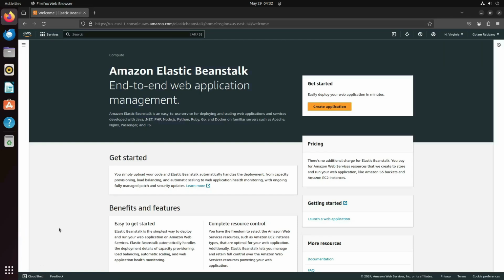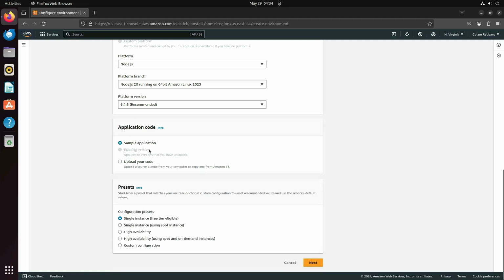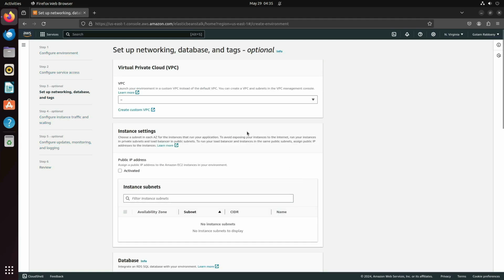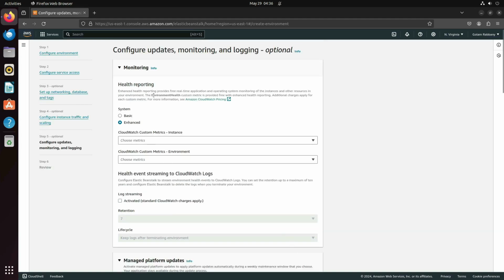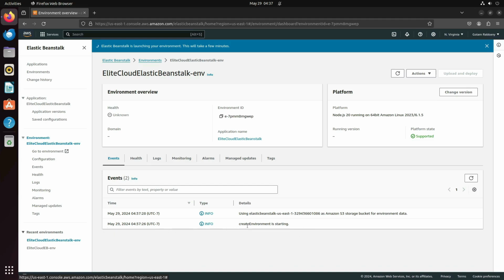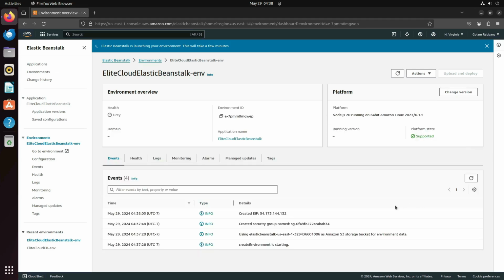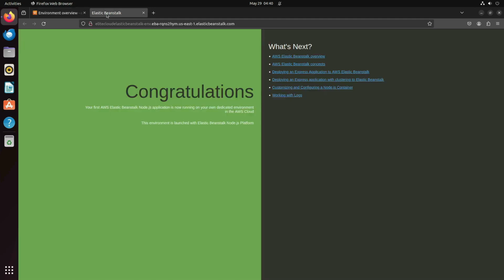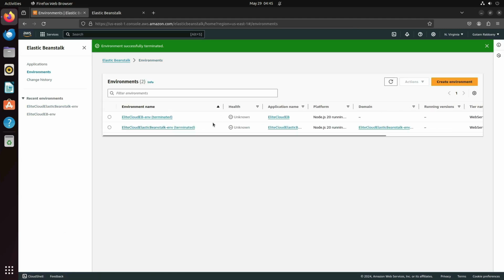How to create AWS Elastic Beanstalk | AWS Tutorial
Welcome to Elite Cloud. In today's tutorial, we will learn how to create an AWS Elastic Beanstalk environment to deploy and manage applications in the cloud.

🔍 What You'll Learn:

- Setting up an AWS Elastic Beanstalk environment
- Deploying applications to Elastic Beanstalk

Before You Begin:

- Ensure you have an active AWS account
- Basic knowledge of AWS services

We're here to assist!